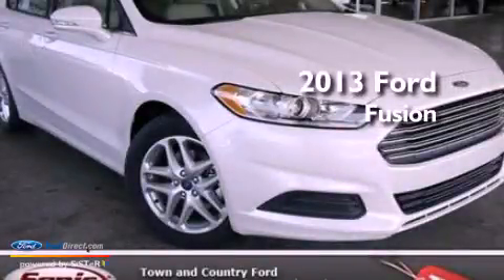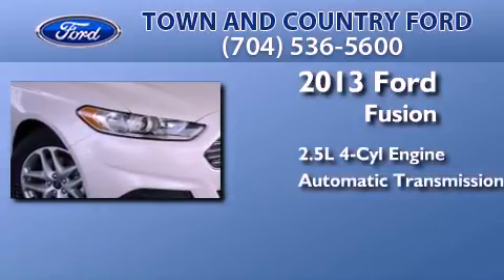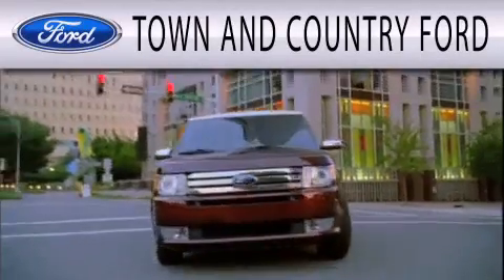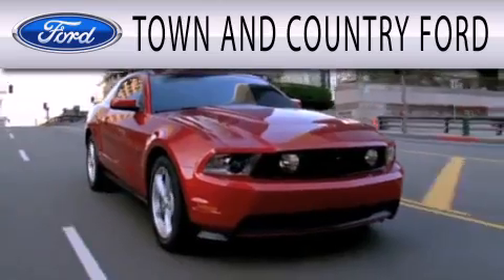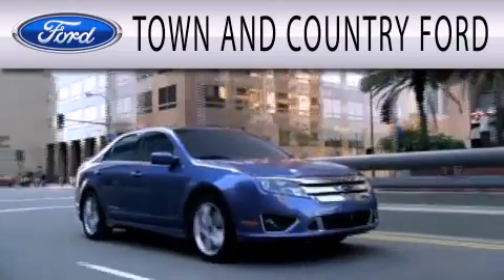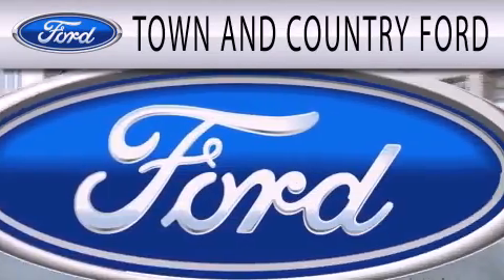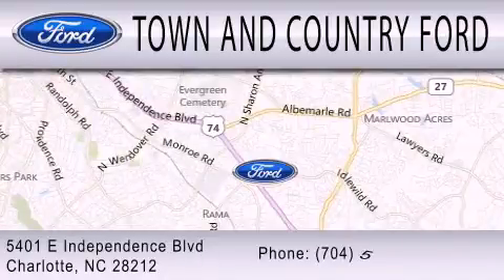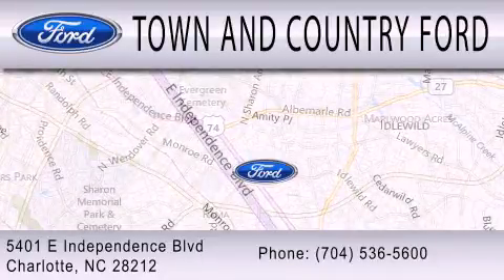2013 FORD FUSION Charlotte NC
Year : 2013
 Make : FORD
 Model : FUSION
 Engine : 2.5L I4 16V MPFI DOHC
 Trans . : AUTOMATIC
 Exterior : WHITE PLATINUM TRI-COAT
 Miles : 5
 Interior : DUNE
 Stock : DR174247